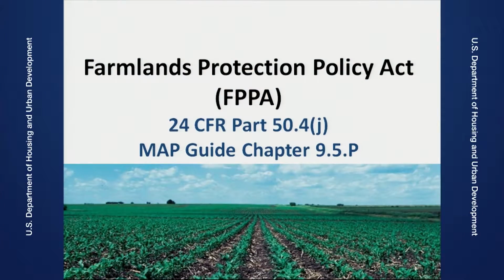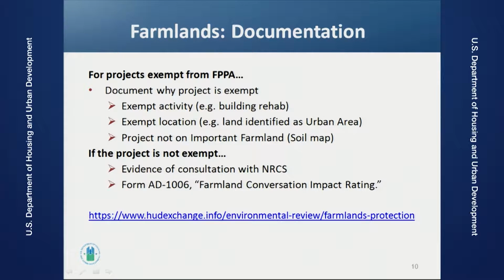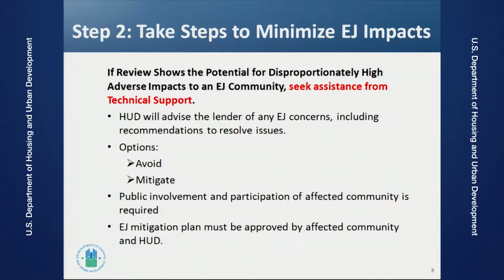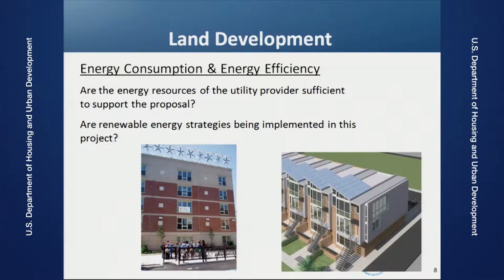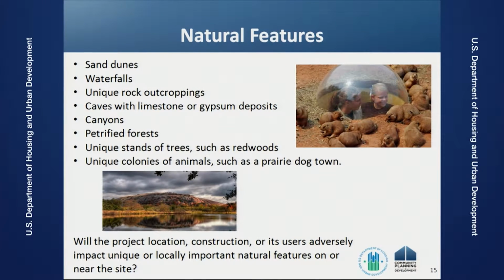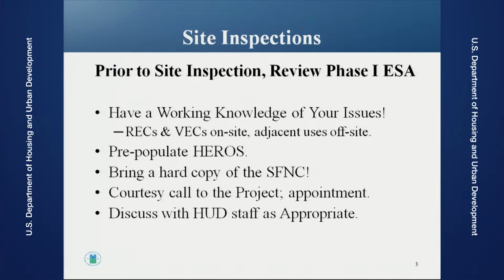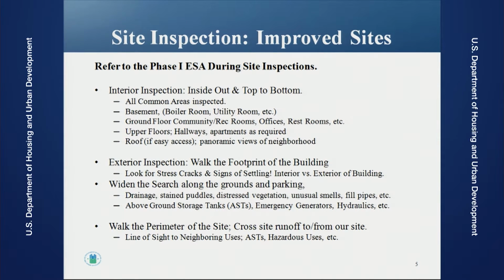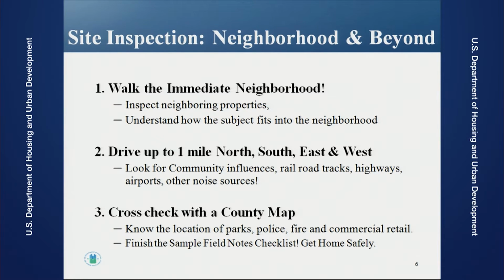FHA Environmental Training Day Two Part Three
Discussion of compliance with the Farmlands Protection Policy Act and with Environmental Justice. Discussion of environmental assessment factors, and how to conduct environmental site inspections.